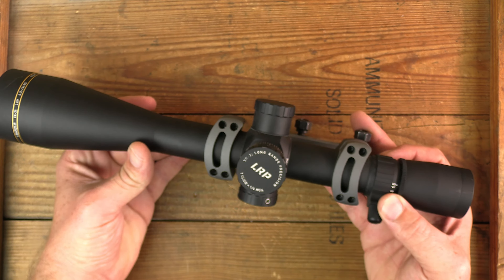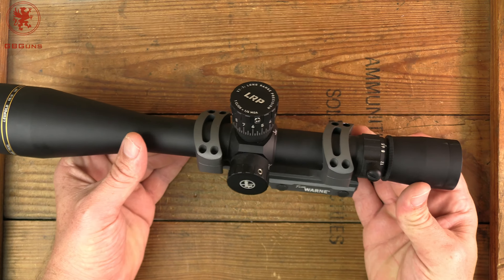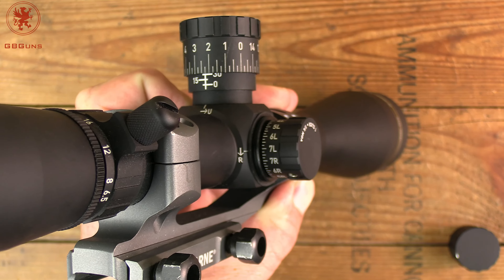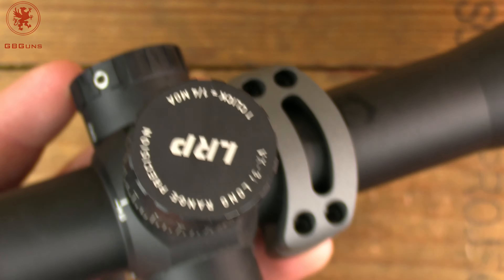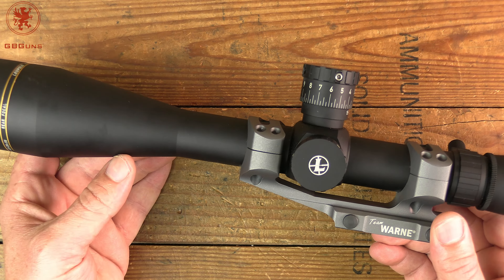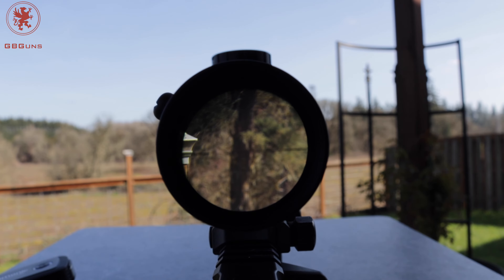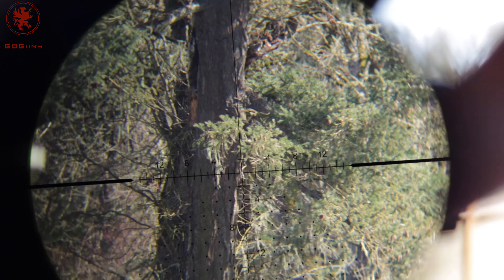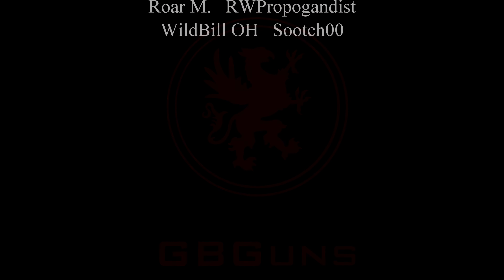Leupold VX 3i LRP 6.5-20x50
An overview look at the Leipold VX-3i LRP 6.5-20x50mm